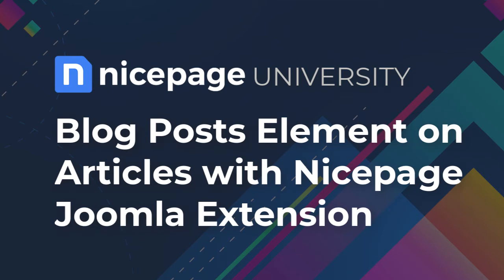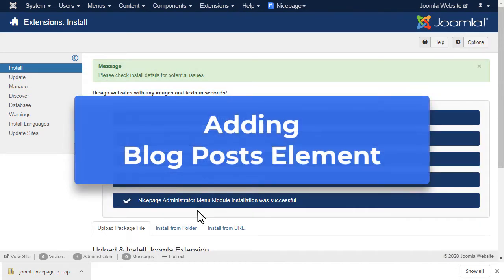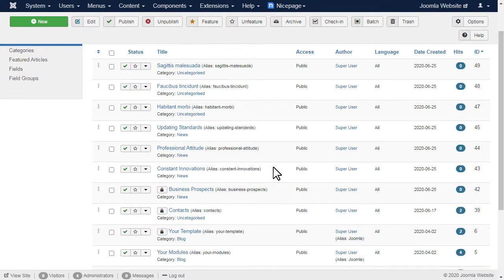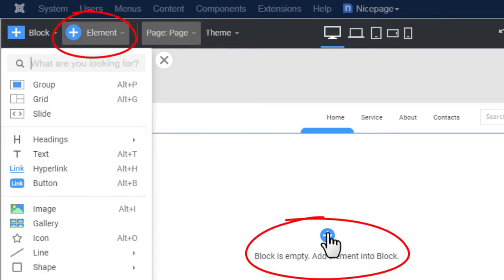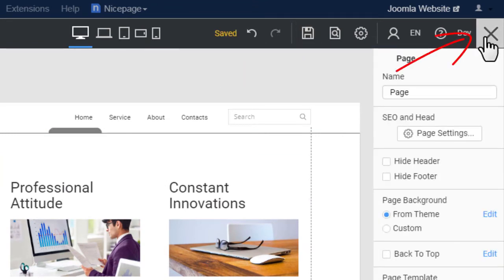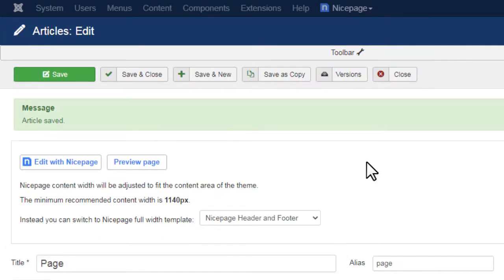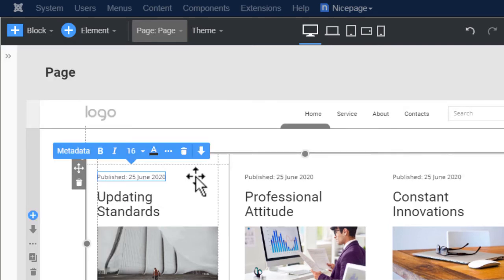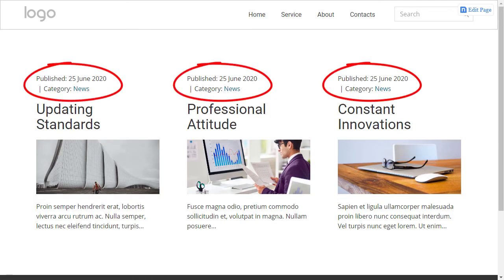Nicepage University: Add Blog Posts To Joomla Articles With Extension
You can output Blog Posts to your Joomla Articles using the Nicepage Joomla Extension. You can stylize the Blog Posts Element using the Nicepage Joomla Extension. You can also add the Blog Posts Element in the Desktop Application and then import the Content to Joomla.

You will learn how to:
- Add the Blog Posts Element to Articles with the Nicepage Joomla Extension.
- Modify the Blog Posts Element using the Nicepage Joomla Extension.